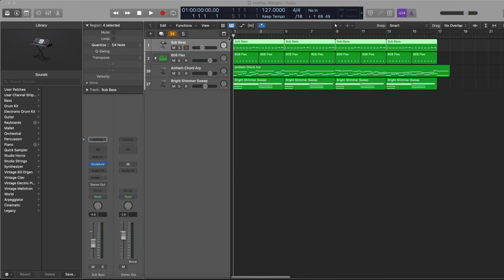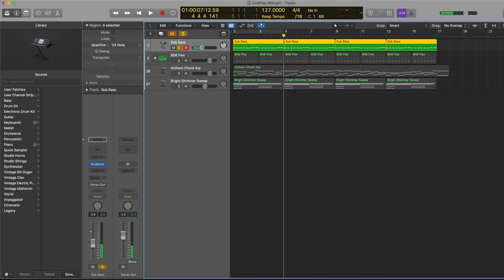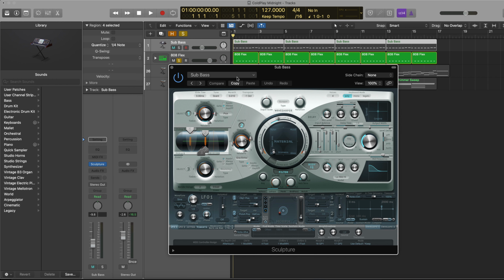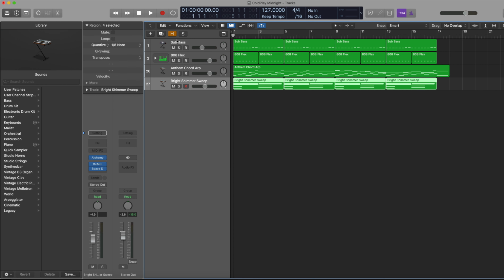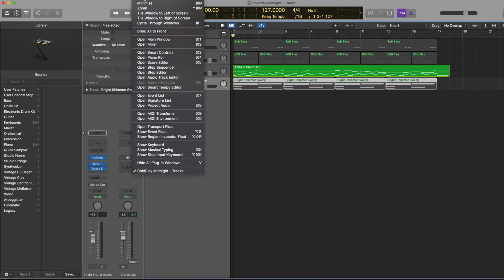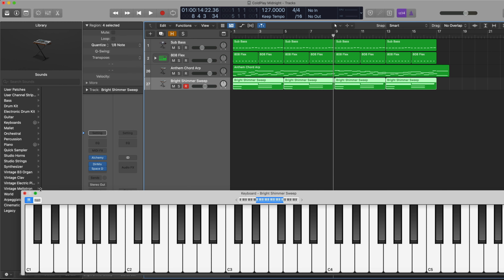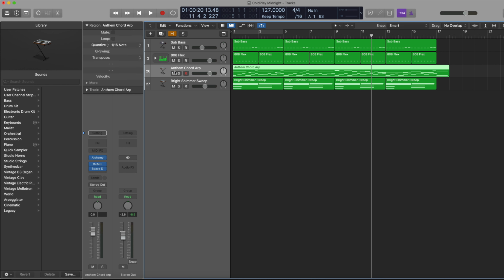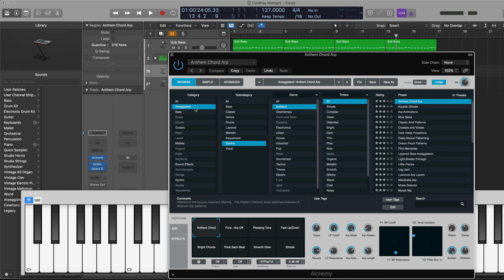Coldplay Midnight section breakdown using 4 Logic Pro X sounds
In this video I demonstrate using just 4 Logic Pro X included sounds to recreate a section similar to the instrumental section of Coldplay's song Midnight.
HEAR THE RECREATED SECTION AT 5:37